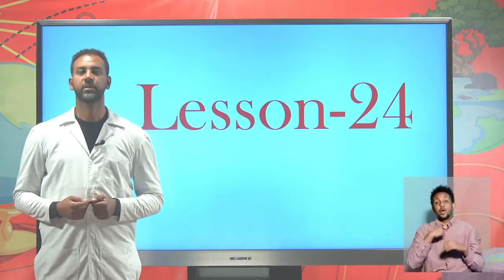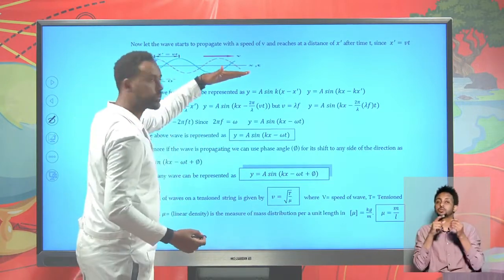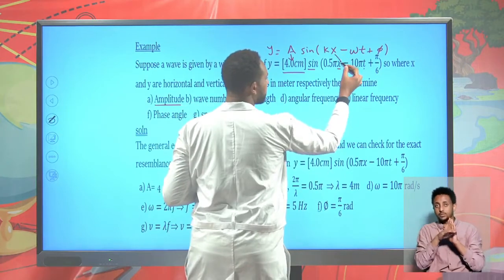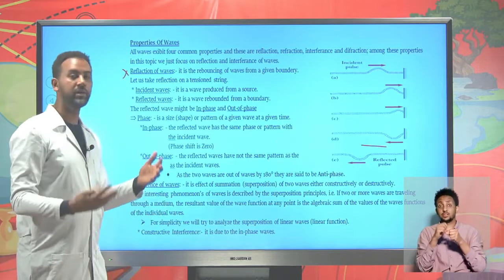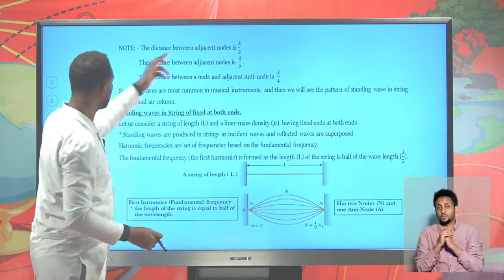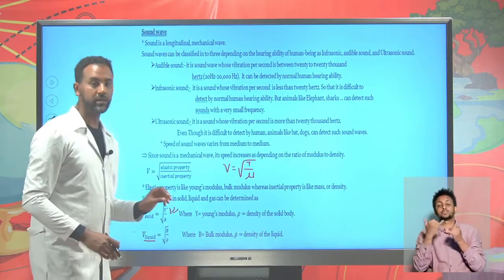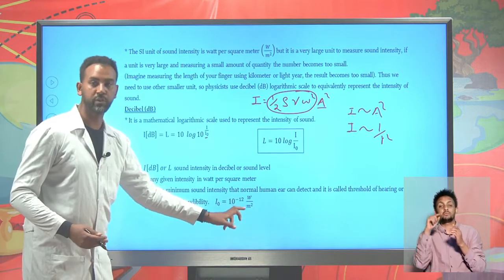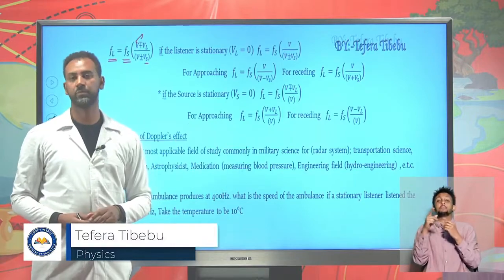Mathematical representation of waves